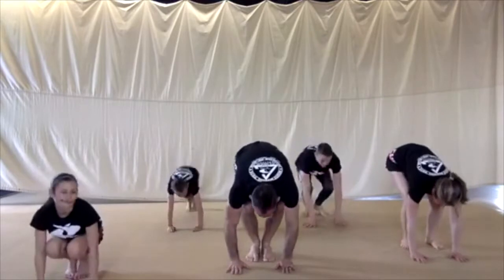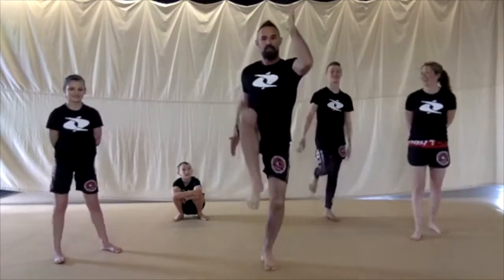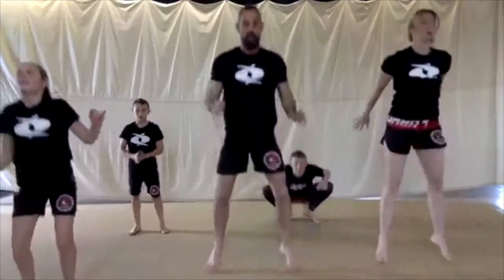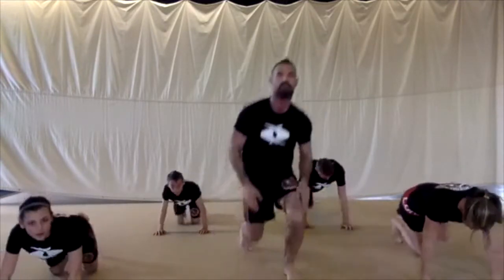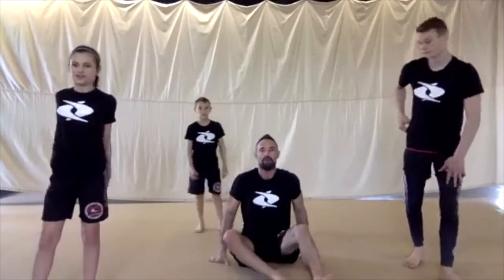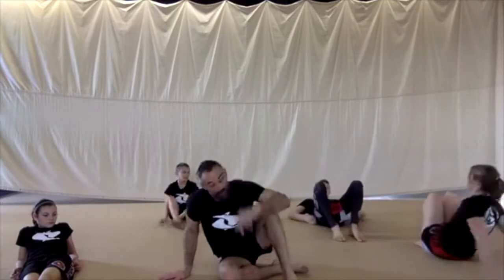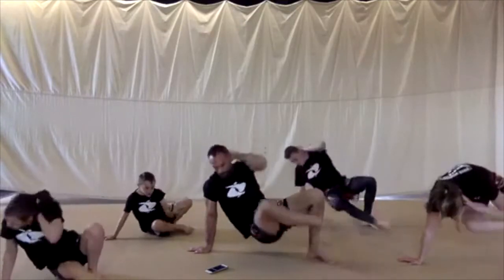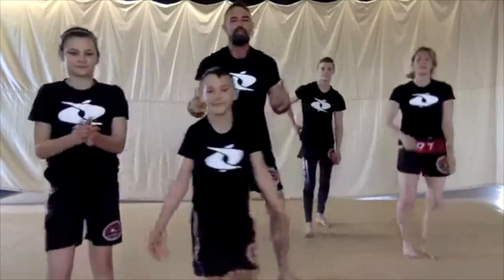Clinch Fitness Session (Zoom Replay)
Zoom Fitness Workout session replay. Give it go!